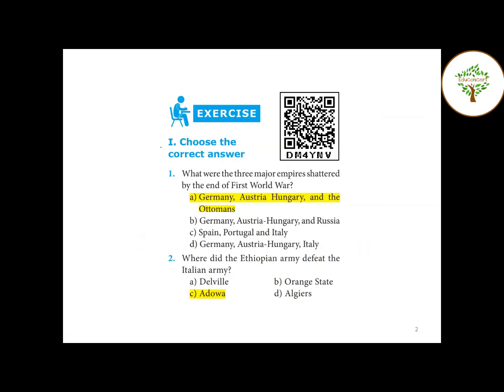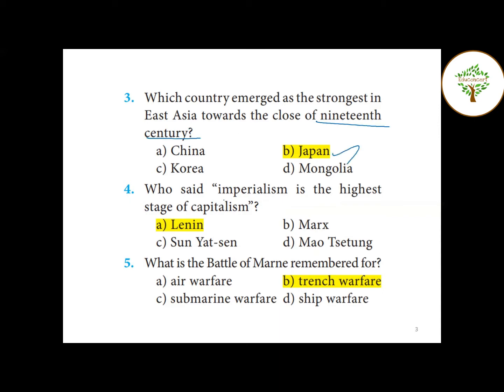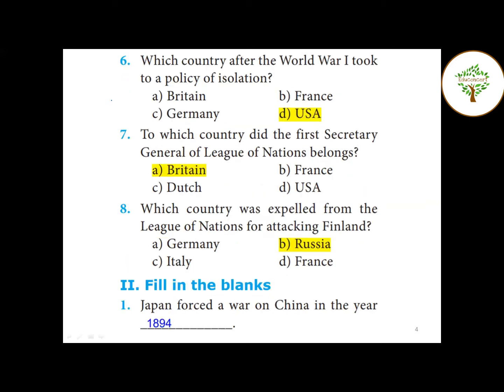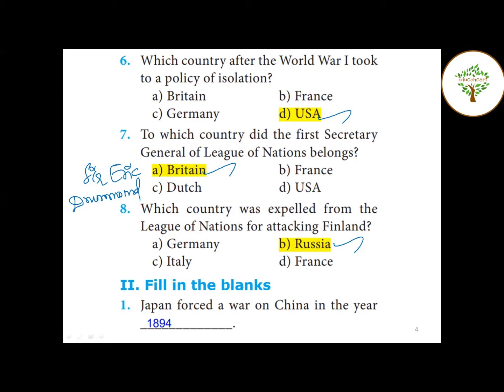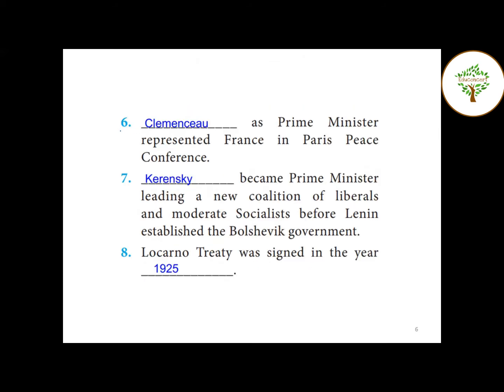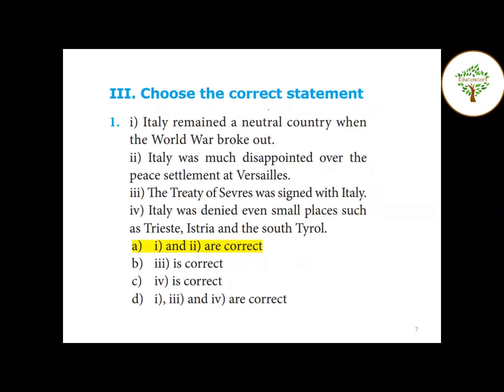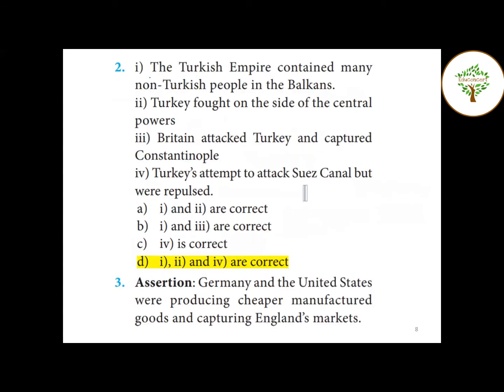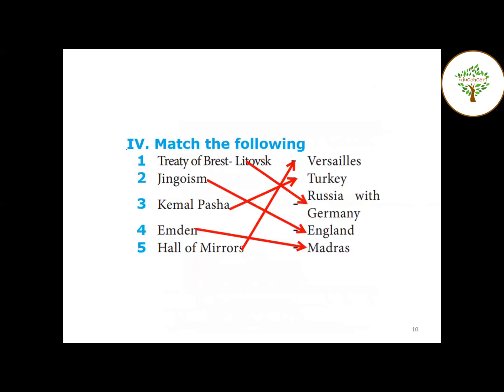TNPSC | 10th Social | Unit 1 - Outbreak of World War I and Its Aftermath | Book Back Exercise Solved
To get updated with study materials and lectures join telegram group with the